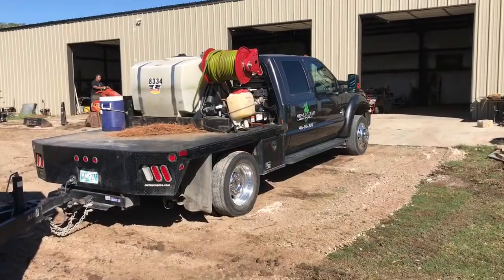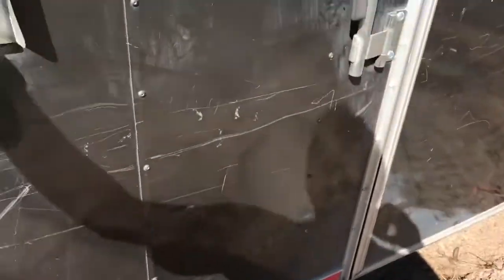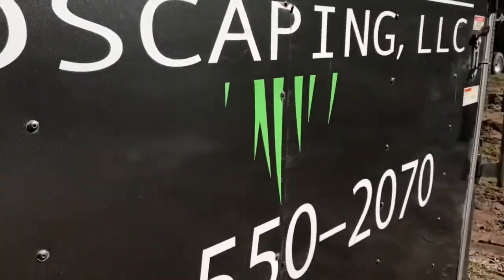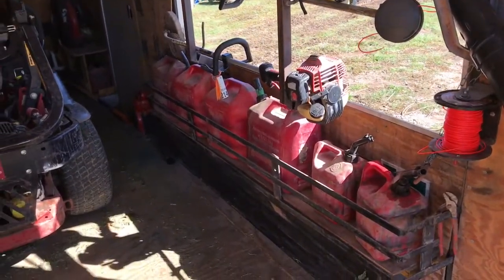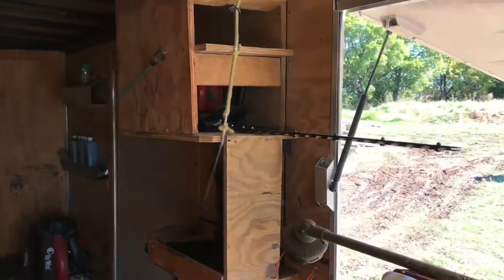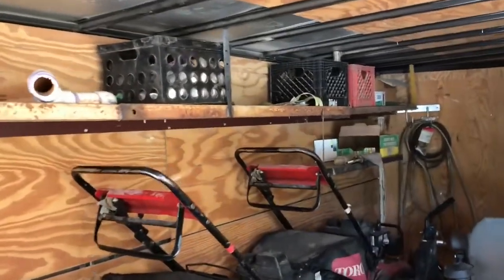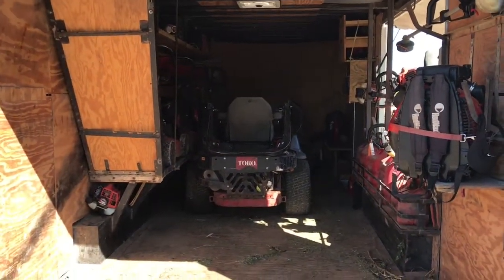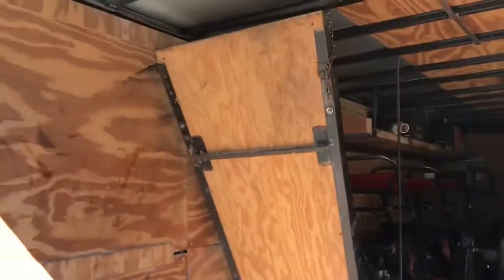Ultimate enclosed lawn care trailer 2017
You can see all the tips and tricks i used in my enclosed trailer and set up to maximize production and keep employees from having time to stand around.